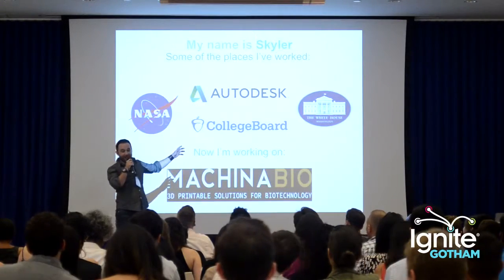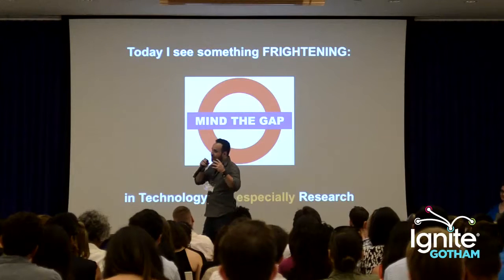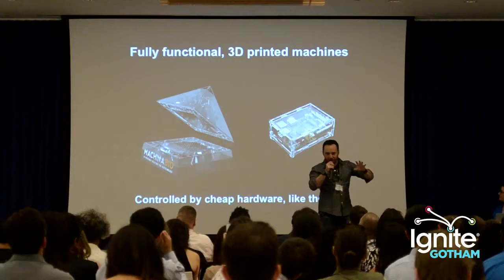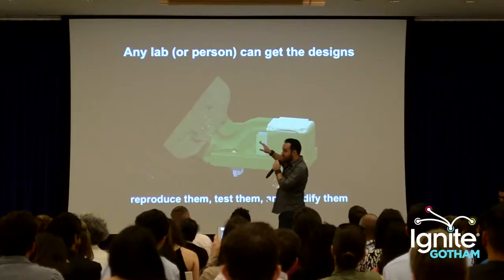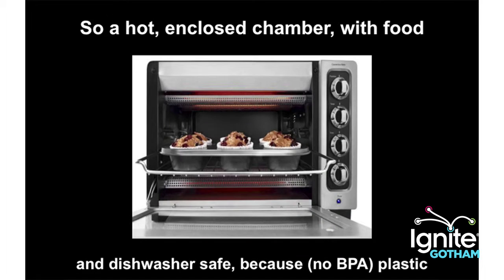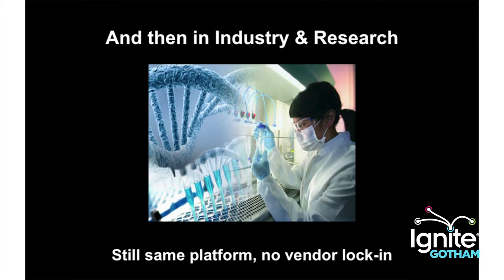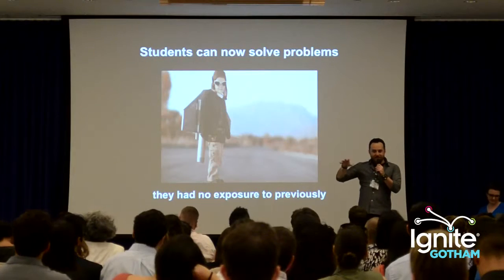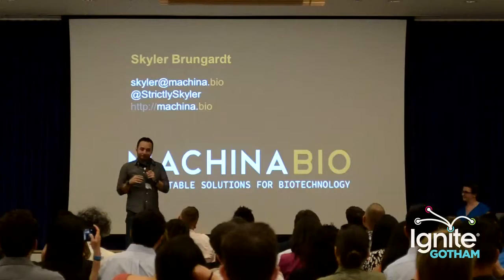Skyler Brungardt, 3D Printing: Bridging the Gap from Home Ec to High Tech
MachinaBio fabricates working machines: cell incubators, stepper motors, positioning screws. While these devices are useful for Biotech research in a laboratory or production line setting, they also have application for helping provide accessibility to Biotech and other high-tech research that students and enthusiasts don't have today.